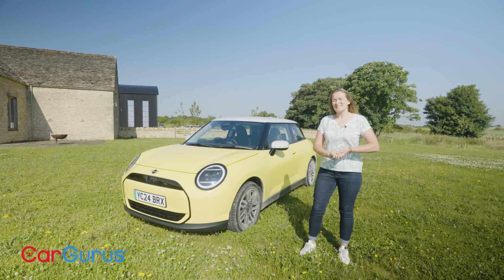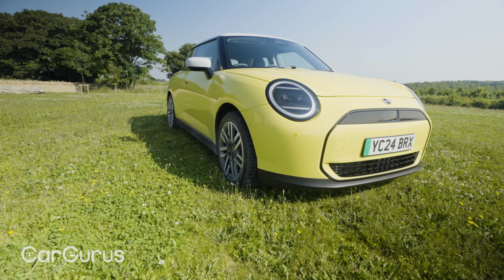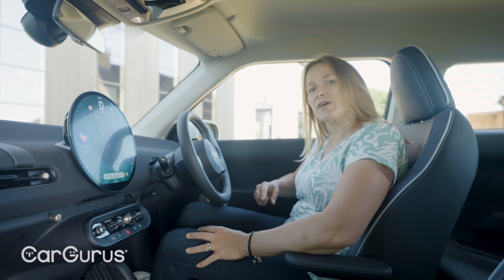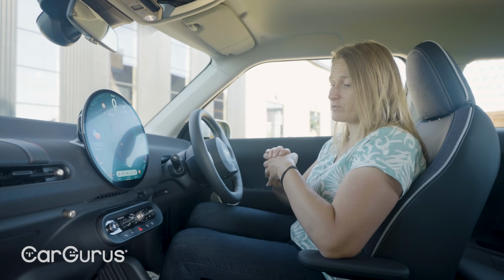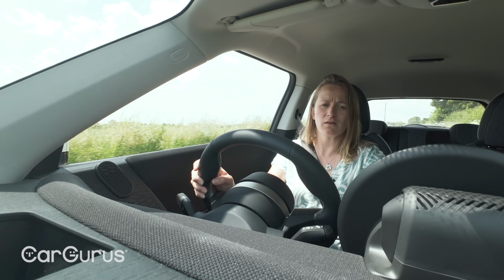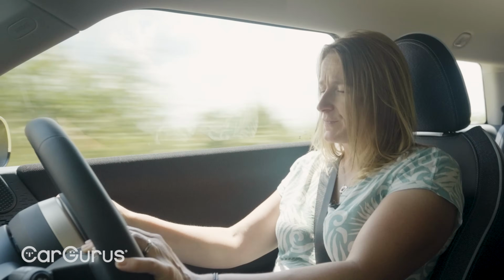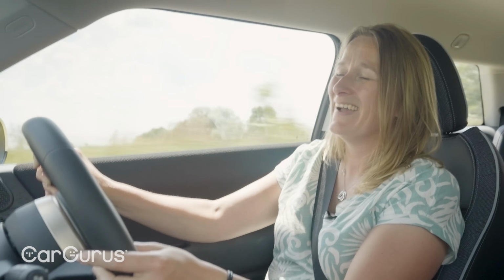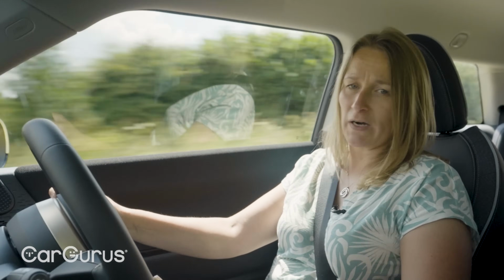New MINI Cooper Electric Review: The most charming car on sale?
The new MINI Cooper Electric takes over from a car that was fun yet flawed. To address criticisms of the previous model, the latest MINI has a substantially greater range, which allows it to stand comparison with rivals such as the Volkswagen ID.3, Peugeot e-208 and Cupra Born.

In this review, Vicky Parrott tests the entry-level Cooper E, which is priced from £30,000 and can cover a claimed 190 miles on a full charge. For those needing more range, MINI also offers a Cooper SE with a bigger battery, a price of £34,500, and an official claimed range of 250 miles from a charge.

Clearly the MINI is not the biggest electric car on sale, but it might just be the most charming on account of its neat styling, smart interior and polished driving dynamics. Would you consider buying one?